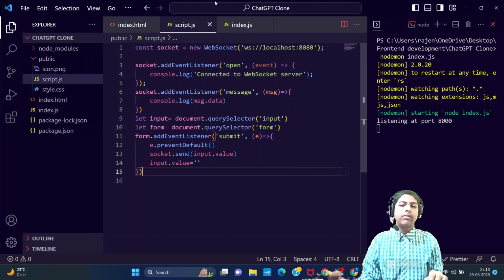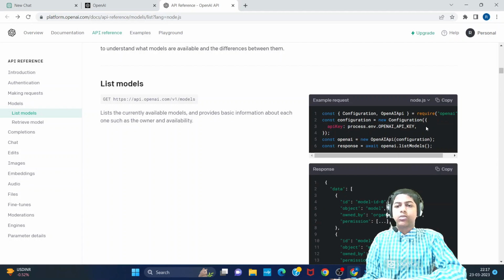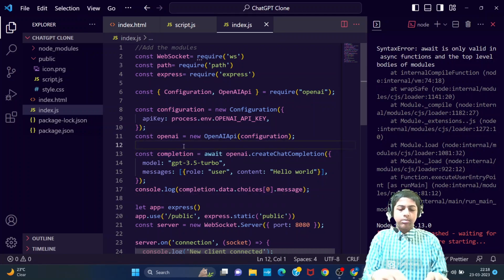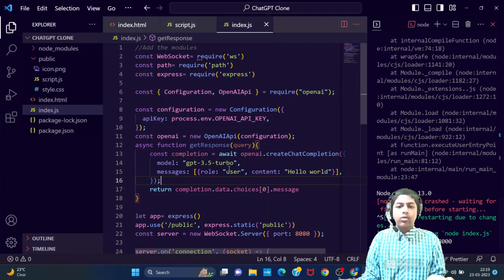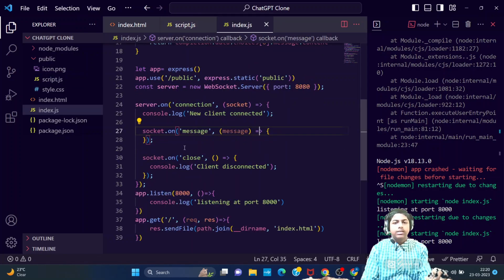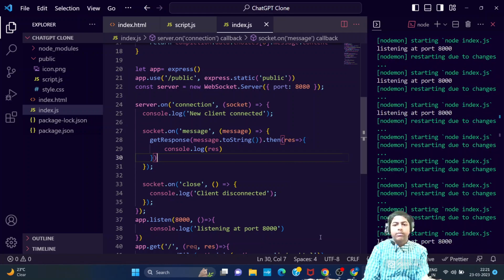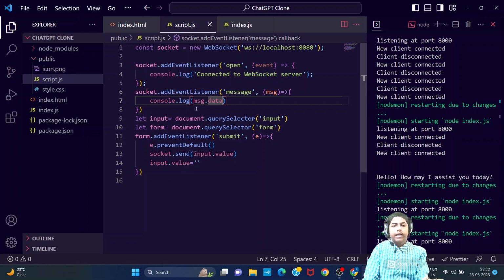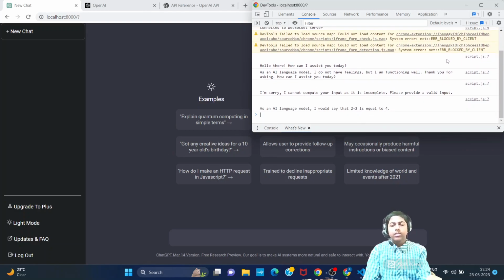How To Make ChatGPT Clone | Part 3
In this video, I have explained the logic of the ChatGPT Clone